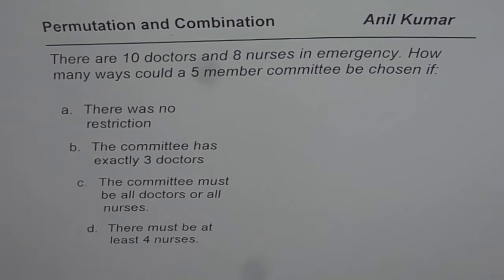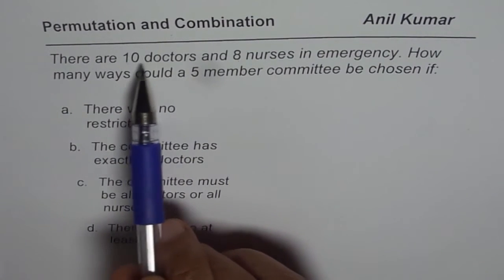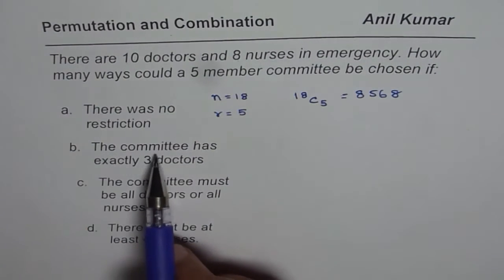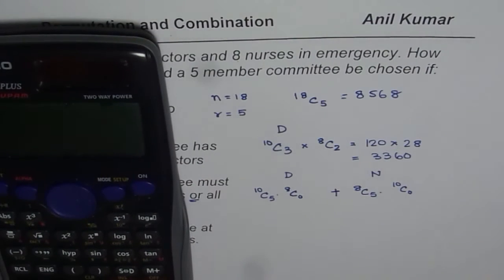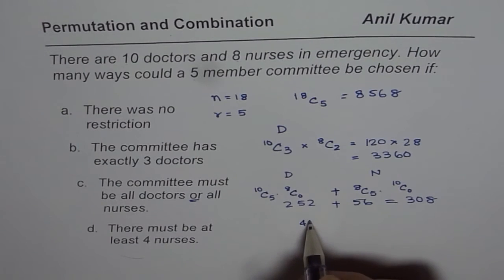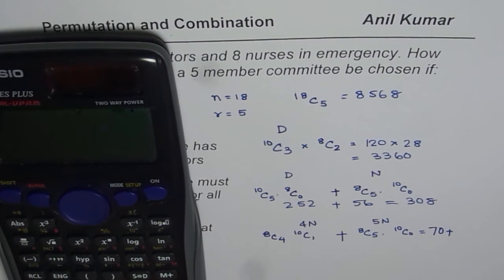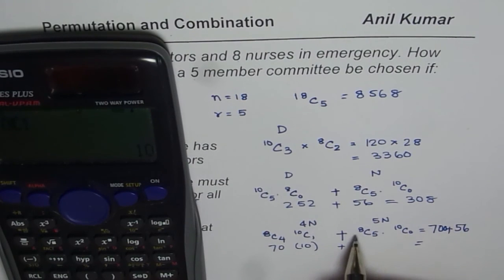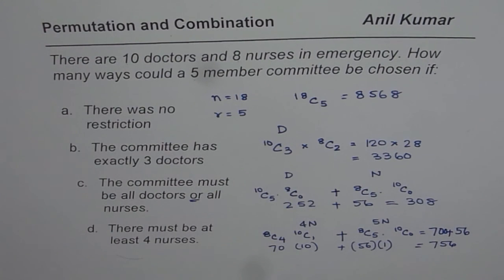Different Combination with 10 Doctors and 8 Nurses for 5 Member Committee